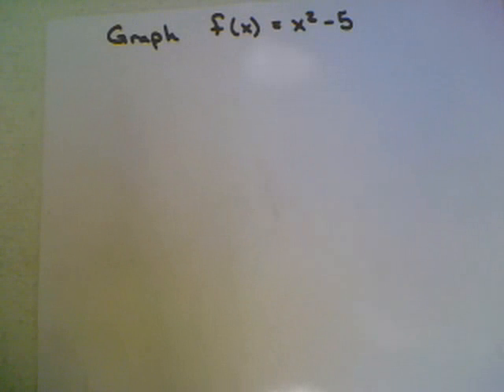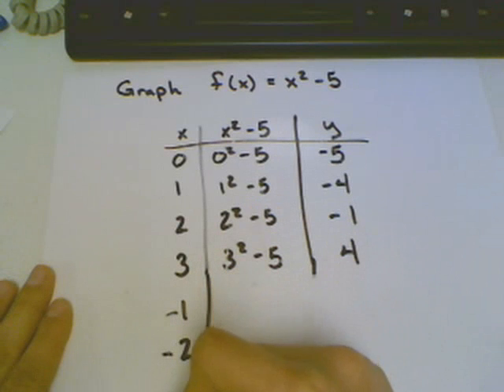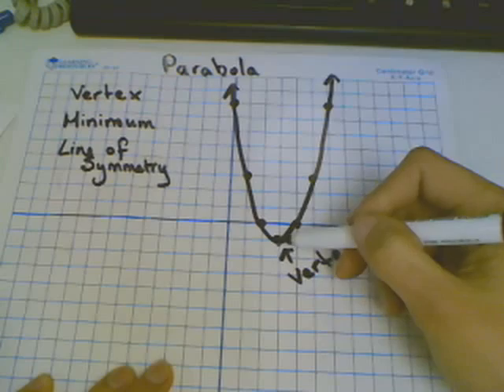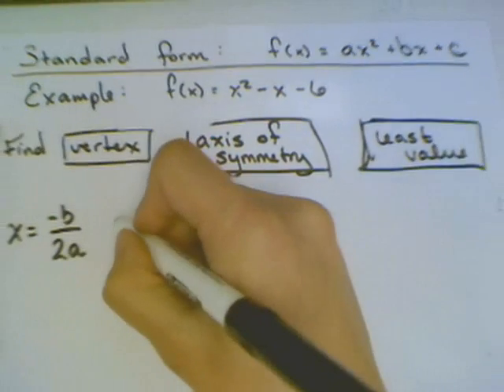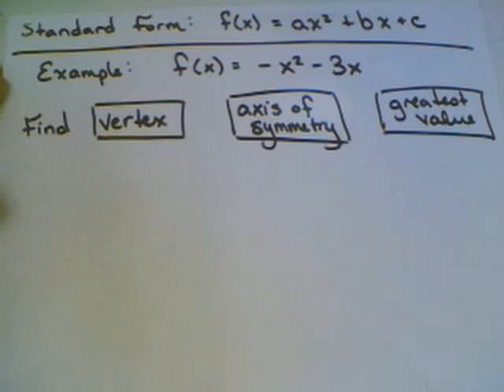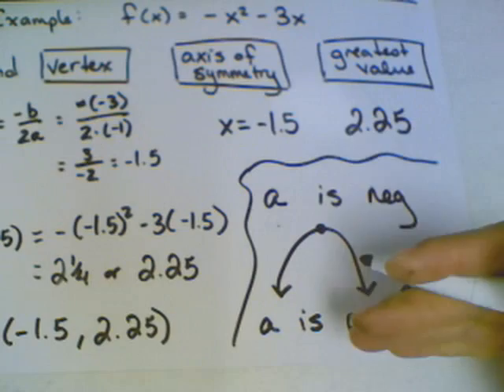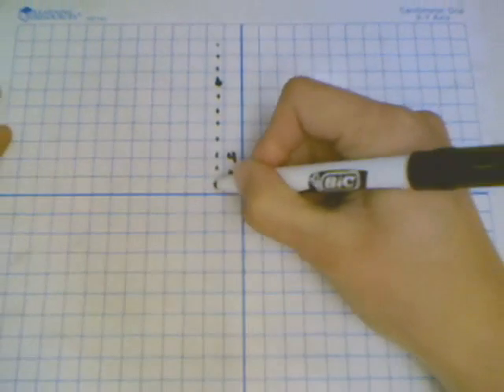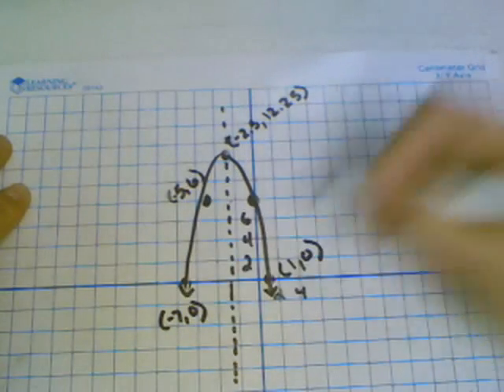8-8 Graphing Parabolas